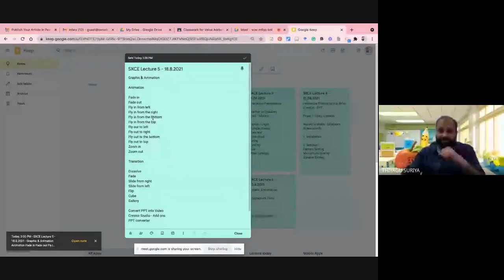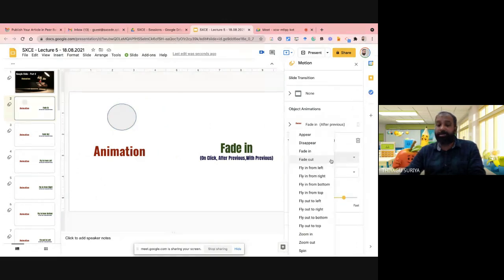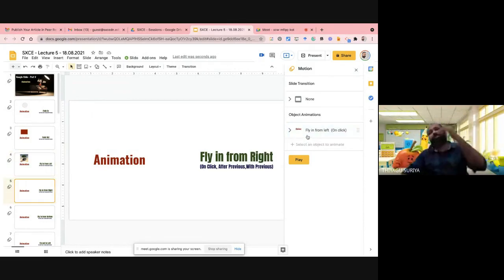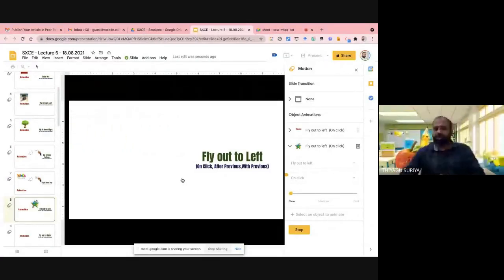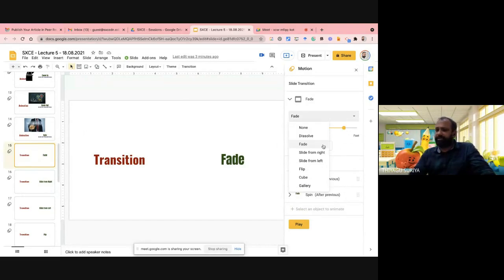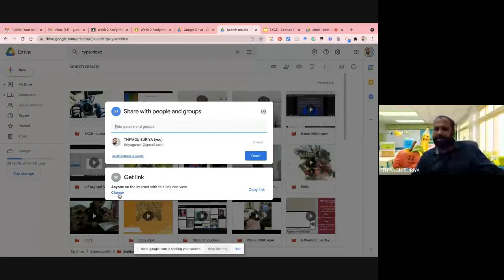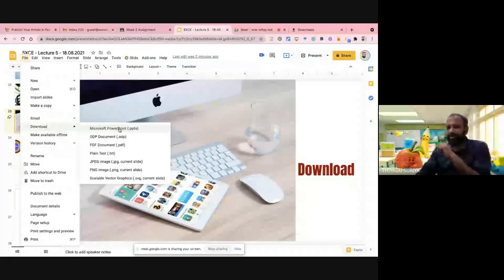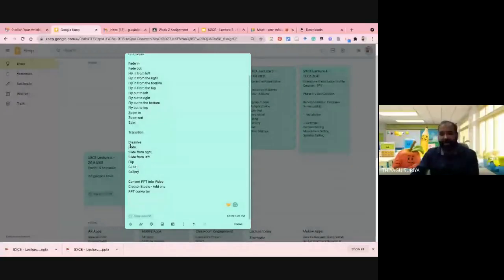Value added course on E Content Development - Day 5 - 18-08-2021